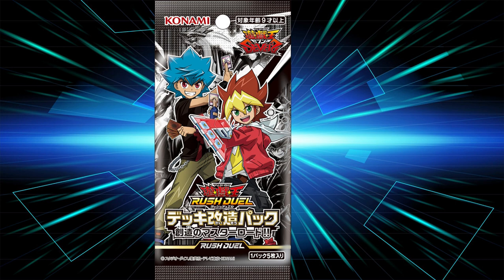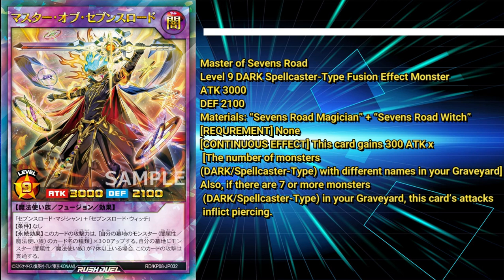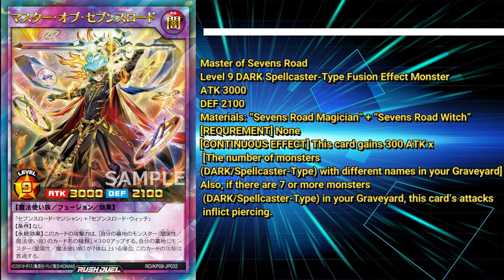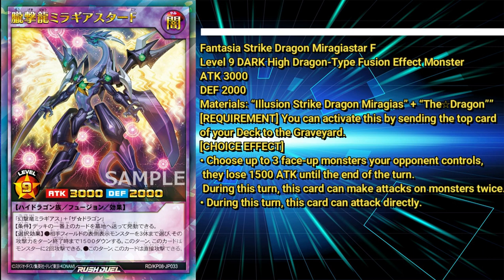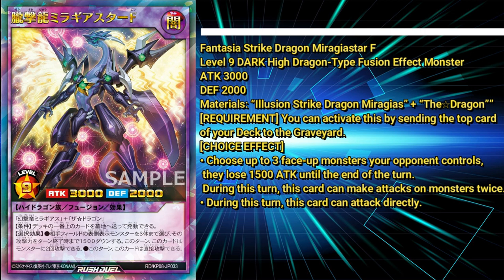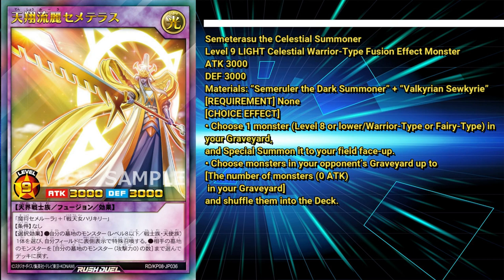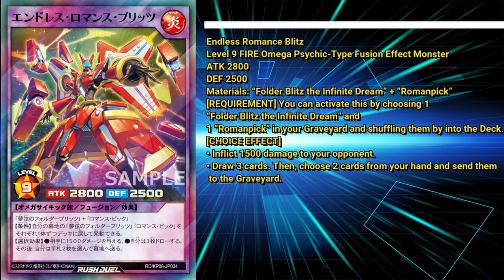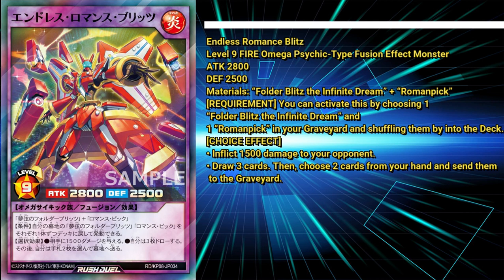The Final Sevens Aces!?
I am back to go over some Rush Duel news. Most of the big Yugitubers don't really talk about rush duels so I am hoping to fill that gap in Rush Duel news and this time we will be looking at the possible final aces for Yuga, Luke, Romin and Gakuto all of which are awesome looking fusion monsters coming out in the next set.